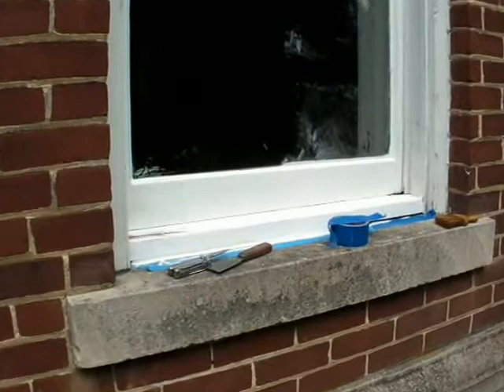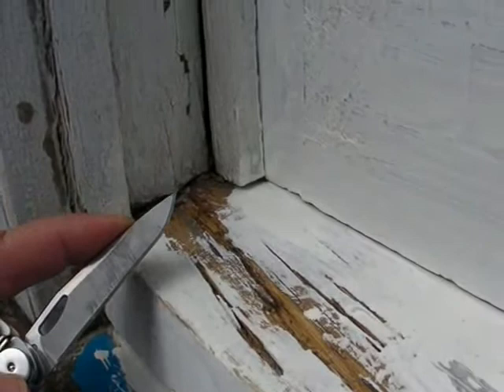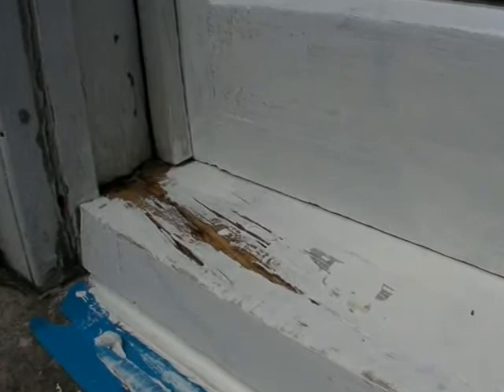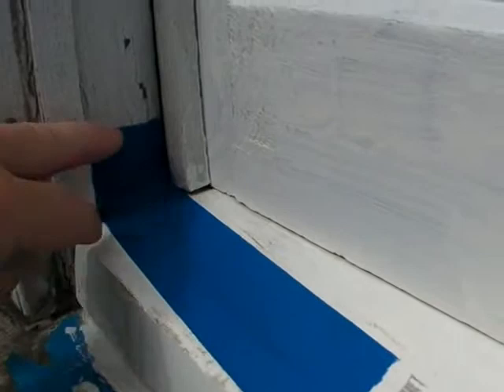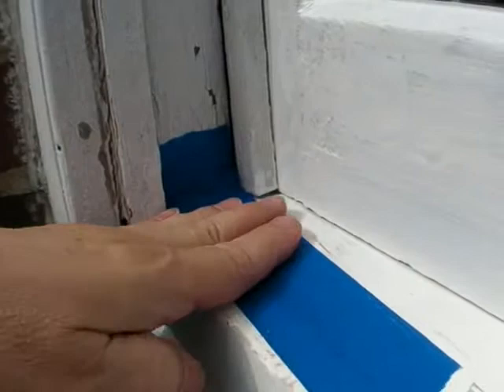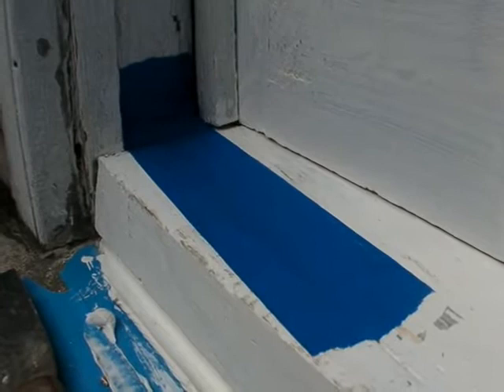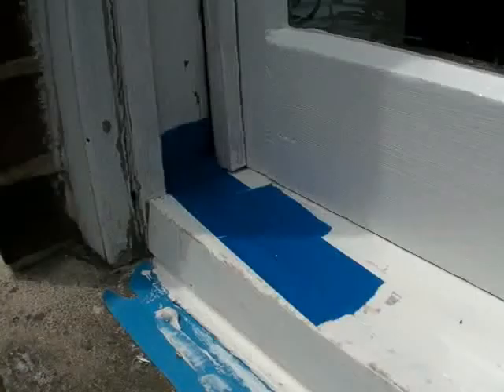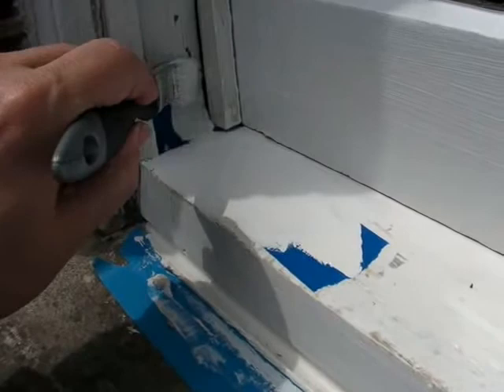Window Sill, Stabilize Decay Pockets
Decay pockets in sill can be stabilized for 1 to 5 years by covering them with painter's tape, and painting over the tape.